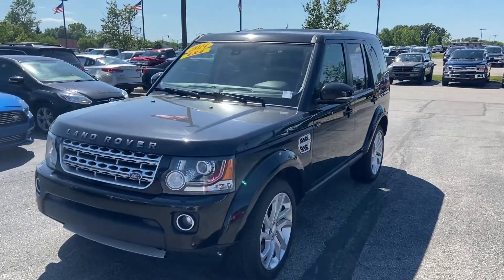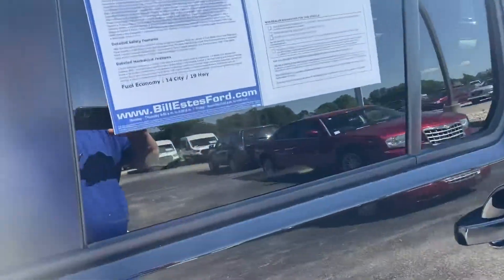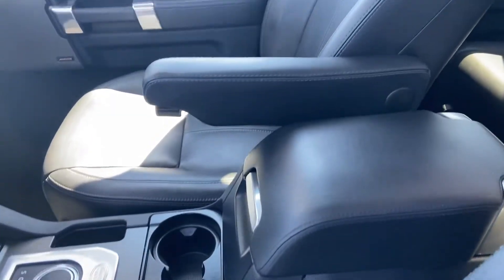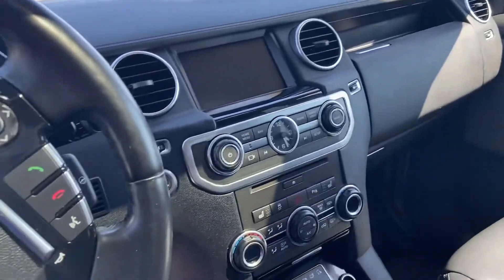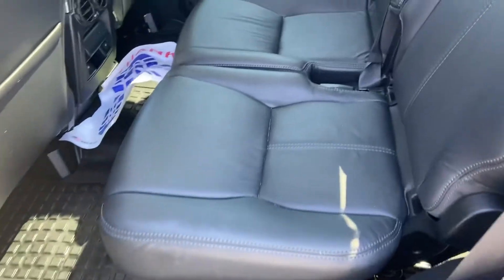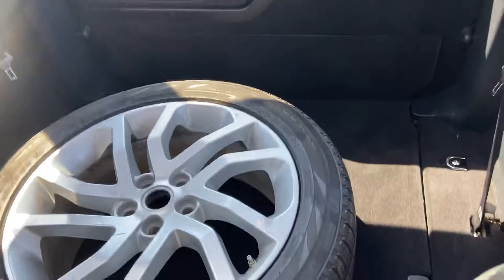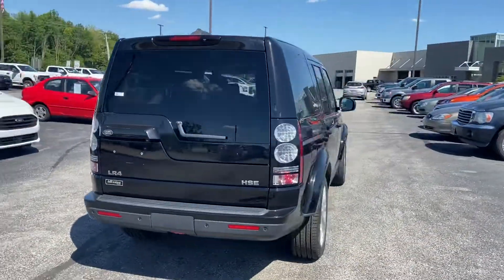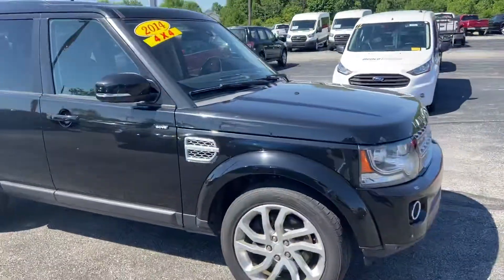2014 Land Rover Bill Estes Ford